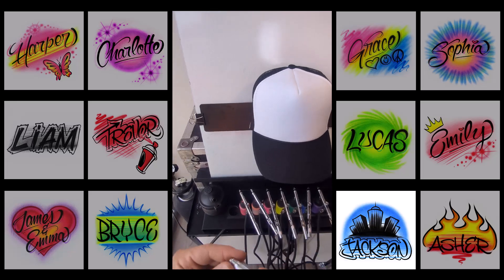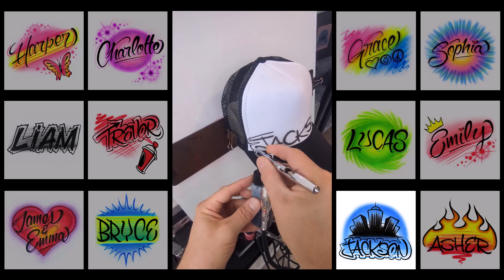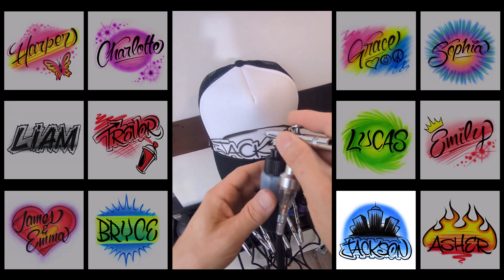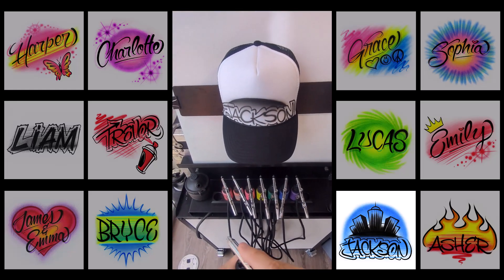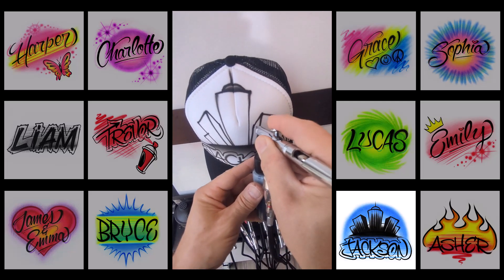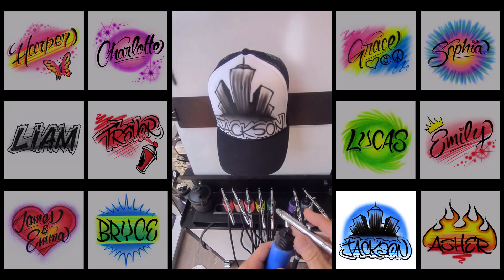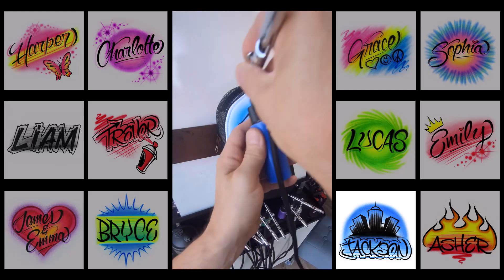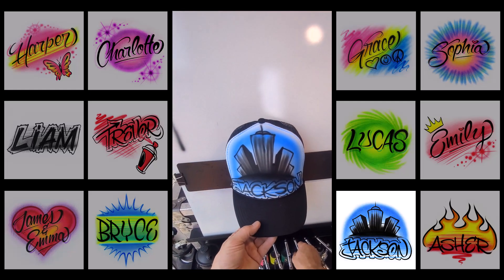Pete Marin demonstrates how he paints Design 11